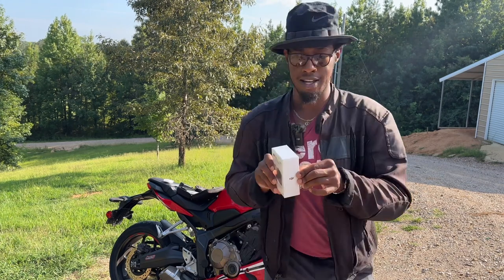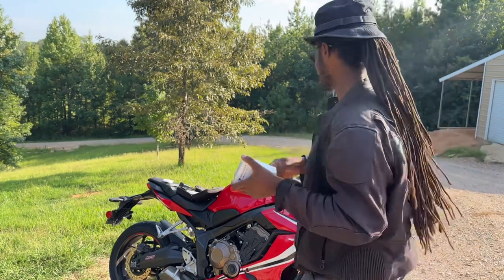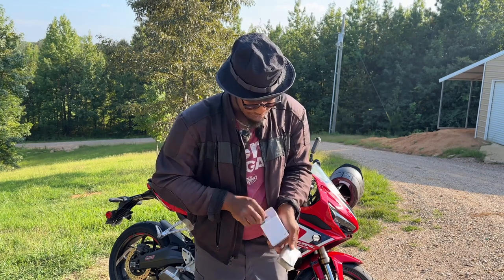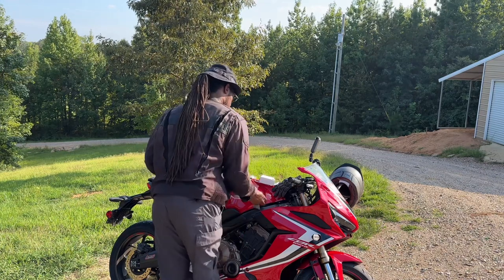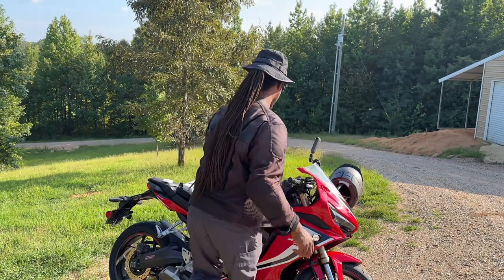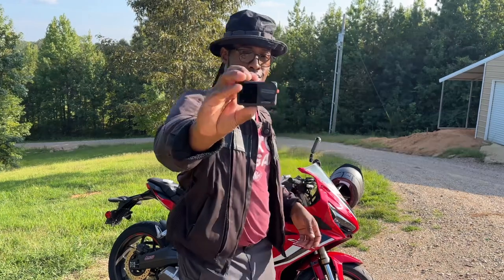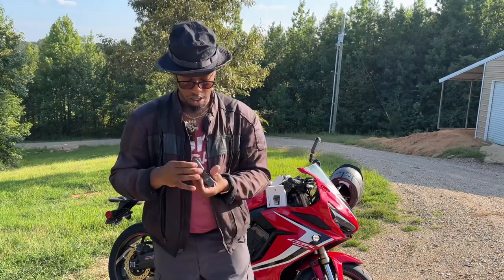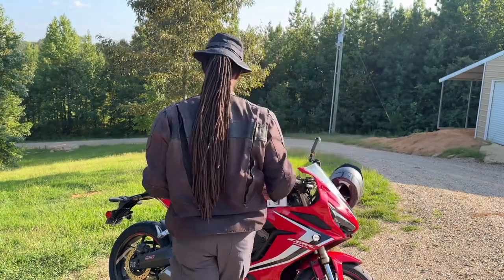DJi Osmo Action 4 Unboxing…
Dji OsmoAction OsmoAction4 Camera Action ActionCamera Unboxing Quick SimpleAsBDCs What’s up y’all Unboxing the Osmo Action 4 I thought my microphone was plugged in but it wasn’t so the audio isn’t as good as it could be I was ecxited to make this video Lol Thanks For Watching…✌🏾